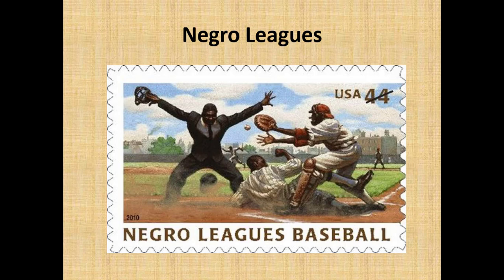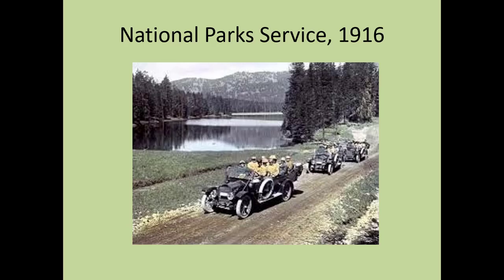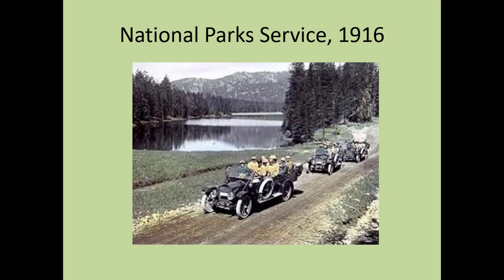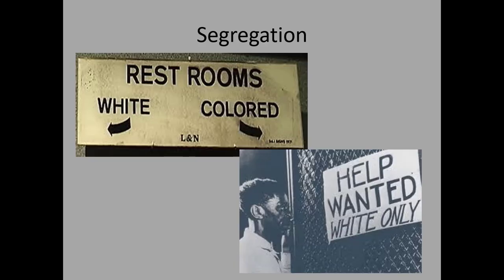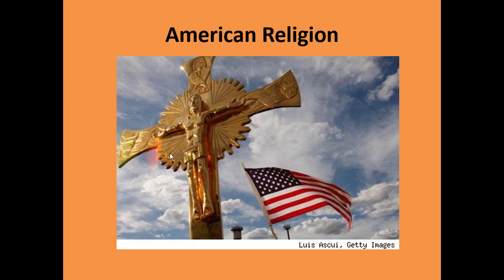Ch 18 Victorians Complete